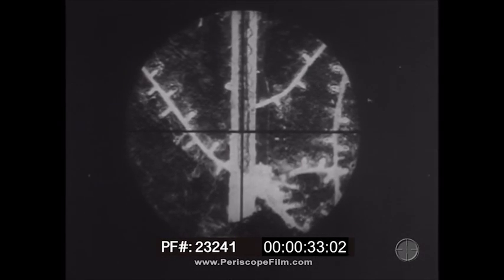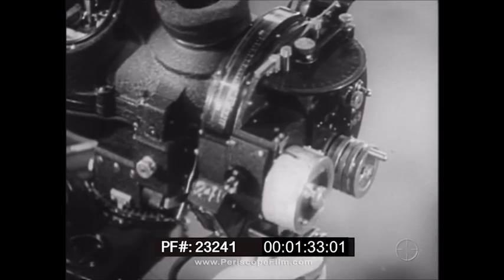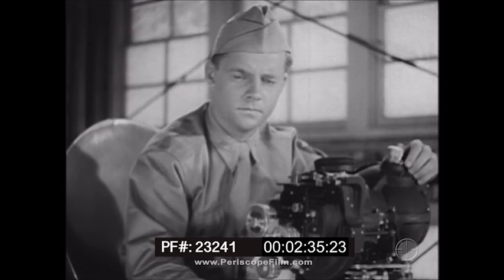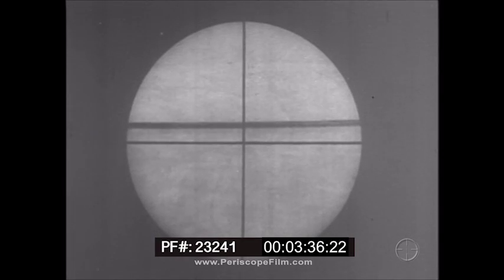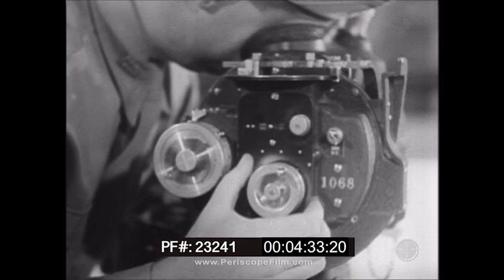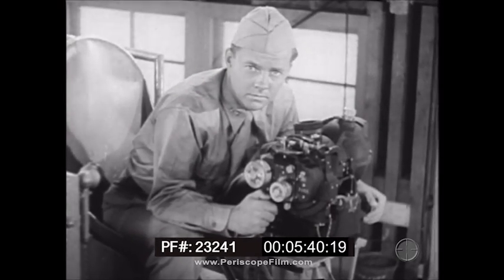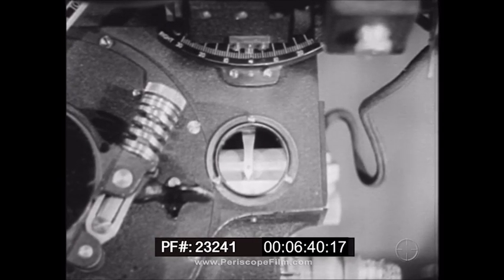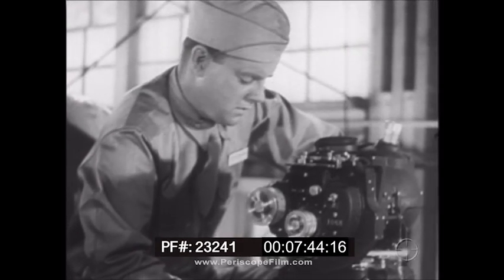OPERATION OF THE NORDEN BOMBSIGHT DECLASSIFIED WWII BOMBARDIER TRAINING FILM 23241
One of a series of classified films made for training by the Army Air Forces during WWII, this film about the Norden Bombsight focuses on the operation of the device. A typical training set-up is seen, with the Norden being operated in a hangar, using a piece of equipment as a distant "target".

During the entire war the Norden was considered a top secret piece of equipment and normally when it was shown in training films, it was hidden behind a piece of canvas or otherwise "blacked out". This series of films provides a rare look at the operation of the bombsight as it was presented to bombardiers.  This instructional film explains how to operate a complex bombing sight system, focusing on adjusting the rate and course controls to accurately target. It begins by introducing the sight’s various knobs, switches, and leveling mechanisms, then guides the user through controlling the horizontal crosshair with the rate motor. The video emphasizes mastering rate adjustments before moving on to course corrections, explaining the use of the Pilot Direction Indicator (PDI) to help pilots maintain proper heading. Viewers learn how to manage drift angles by combining turn and drift knobs, leveling the sight with bubble indicators, and making continuous corrections while tracking a target. The demonstration concludes with multiple bombing runs, illustrating the challenge of hitting targets accurately and the need for repeated practice to improve precision.

0:00 — Main titles. Introduction to the sight and crosshairs, emphasizing their importance.
1:10 — Explanation of the sight’s switches, knobs, and leveling system.
1:42 — Instructions to start the rate motor and observe the horizontal crosshair movement.
2:31 — Practice focusing on adjusting the rate, leaving course control for later.
3:38 — Introduction to course control using the PDI (Pilot Direction Indicator).
4:28 — Adjusting the rate knob to control the rate speed.
5:21 — Switching focus to practicing course corrections and observing the PDI behavior.
6:53 — Demonstration of drift angle adjustment and its effect on the stabilizer and trainer.
7:52 — Combining turn and drift knobs to correct heading and sightline.
8:43 — Practicing simultaneous corrections for range and course.
9:03 — Correcting for left drift using double grip turn technique.
10:11 — Leveling the sight using bubble levels to ensure vertical reference.
10:42 — Bomb release with a 12° right drift angle measured.
11:27 — Multiple attempts at bombing runs with varying times and distances.
12:09 — Highlighting the difficulty and repetition required for accuracy, not expecting hits on first tries.

The Norden Mk. XV, known as the Norden M series in Army service, was a bombsight used by the United States Army Air Forces (USAAF) and the United States Navy during World War II, and the United States Air Force in the Korean and the Vietnam Wars. It was the canonical tachometric design, a system that allowed it to directly measure the aircraft's ground speed and direction, which older bombsights could only measure inaccurately with lengthy in-flight procedures. The Norden further improved on older designs by using an analog computer that constantly calculated the bomb's impact point based on current flight conditions, and an autopilot that let it react quickly and accurately to changes in the wind or other effects.